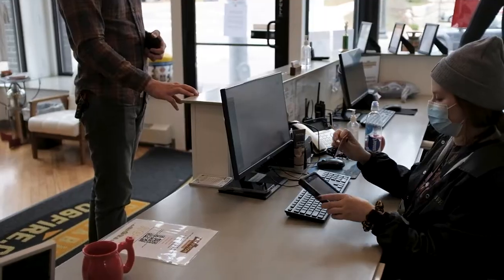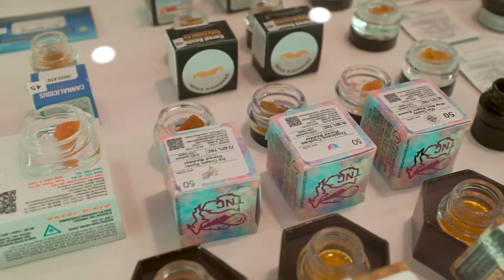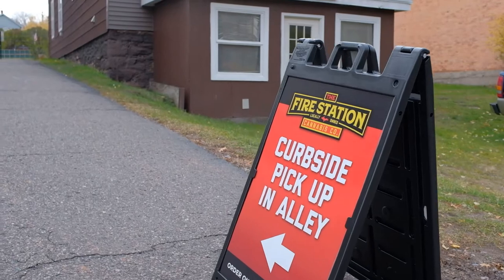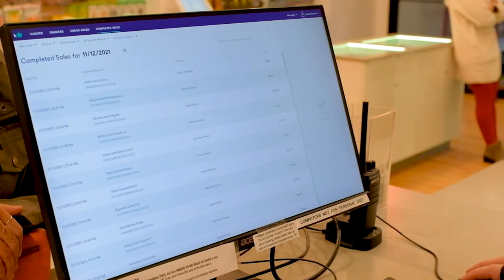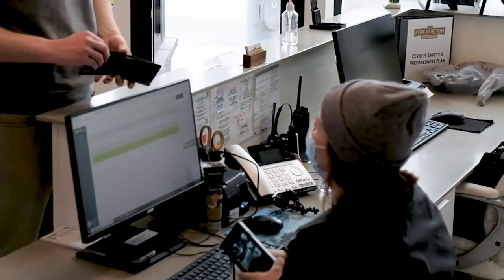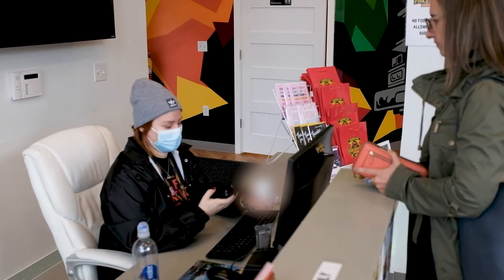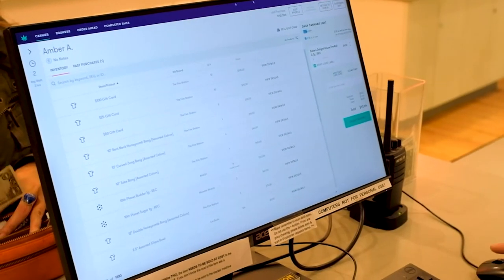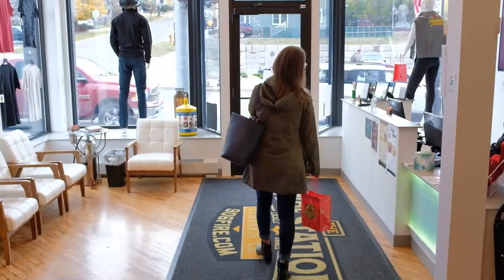The Fire Station Customer Story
Flowhub is the leading cannabis retail management platform for dispensaries. Founded in 2015, Flowhub pioneered the first Metrc API integration to help dispensaries stay compliant. Today, thousands of dispensaries trust Flowhub’s point of sale software, inventory management, business intelligence, and mobile solutions to process billions of dollars of cannabis sales annually.